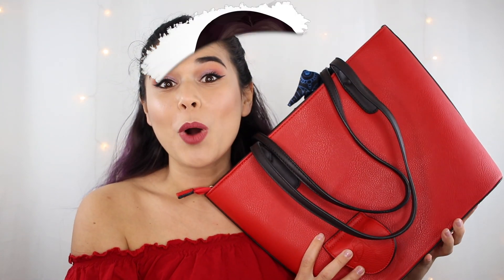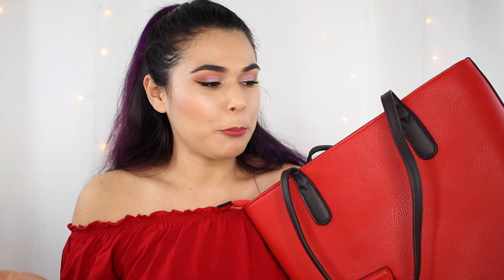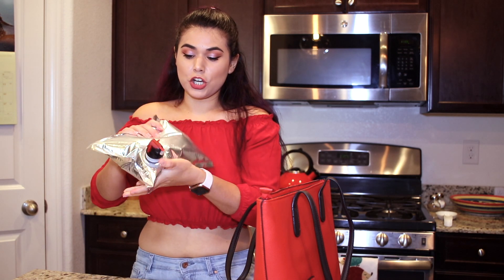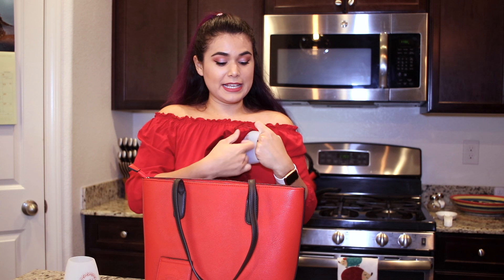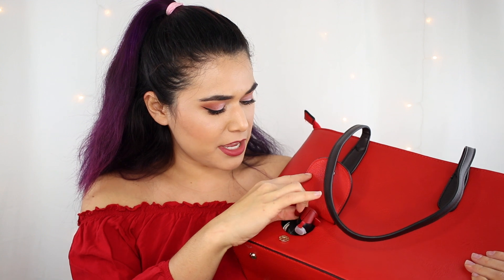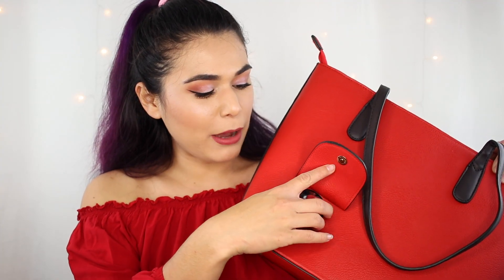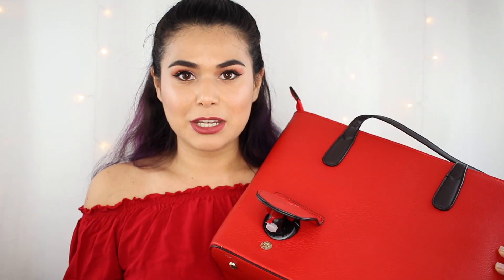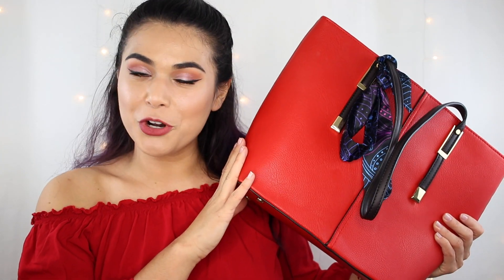PORTOVINO WINE PURSE REVIEW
How do you BYOB wine without lugging the whole bottle around? The Portovino Wine Purse is a bag that holds and insulates a full bottle of wine that you can dispense straight from the purse! They can hold 1-2 bottles of wine depending on the bladder you use with it. I thought this was such a funny/clever idea for us wine lovers for situations where bringing a glass bottle of wine just wouldn't work. See how the Portovino Wine Purse works and how to use it!

Portovino Wine Purse

Silicone Wine Cups

Pack of 4 Refill Bags- 750mL (1 bottle) capacity

Pack of 3 Refill Bags- 1.5L (2 bottles) capacity

✭ J O I N  T H E  F A C E B O OK  G R O U P ✭